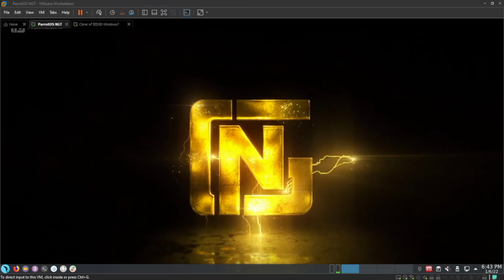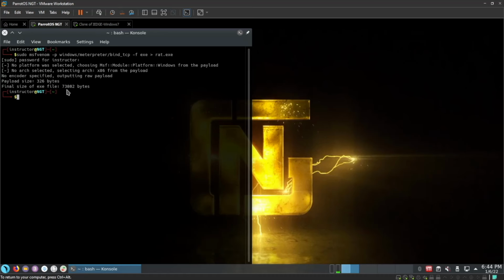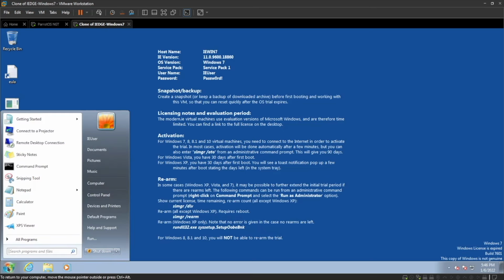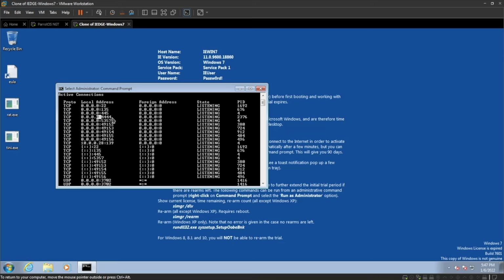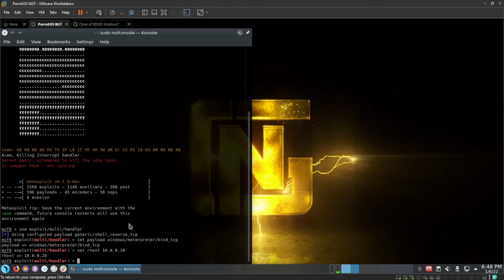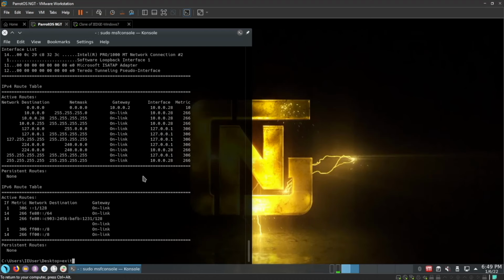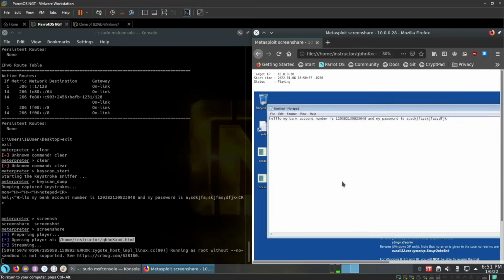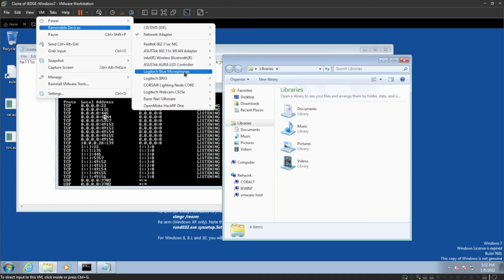Remote Access Trojans